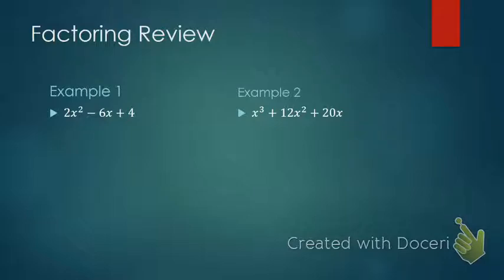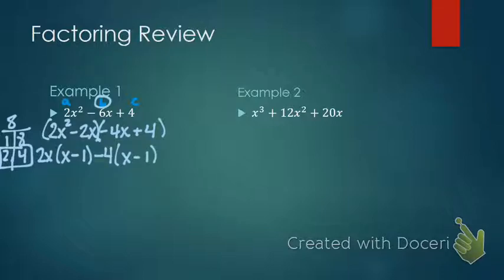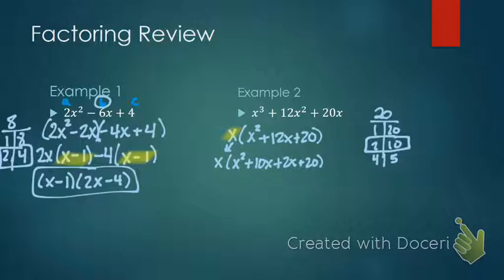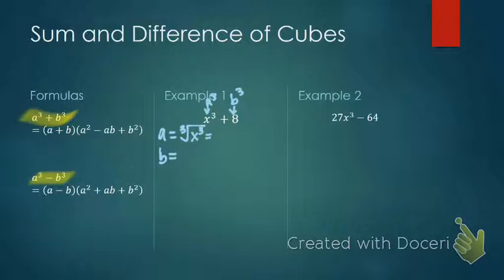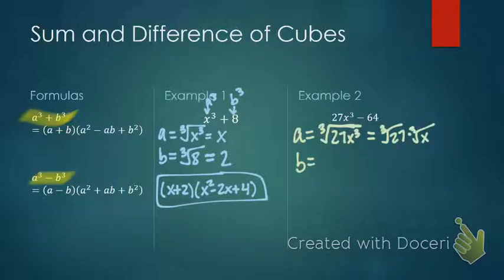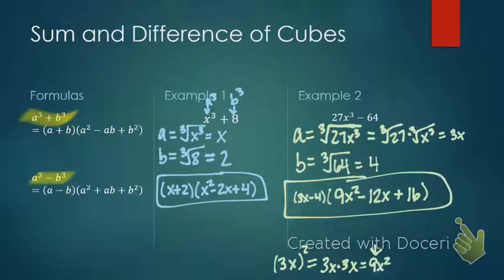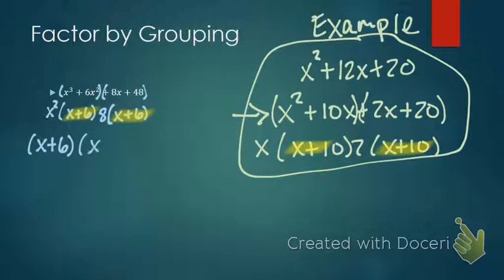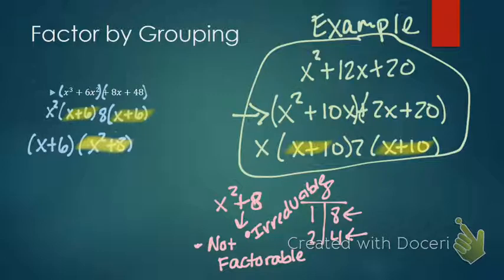Video 8.1: Factoring Polynomials